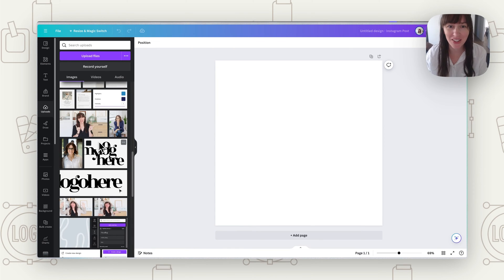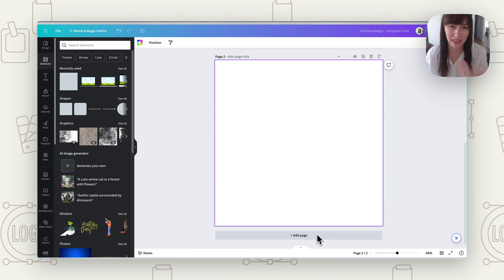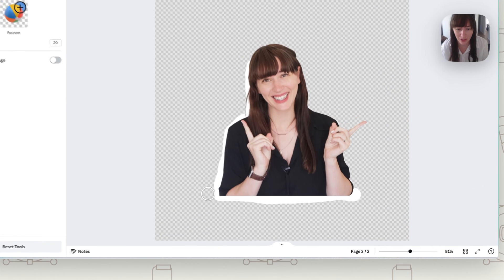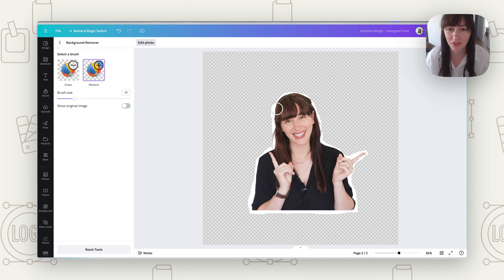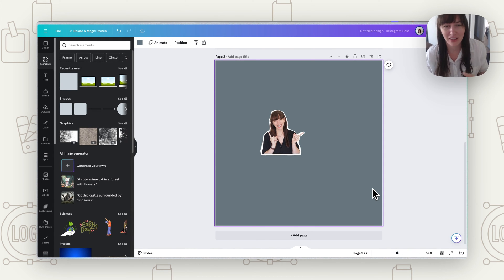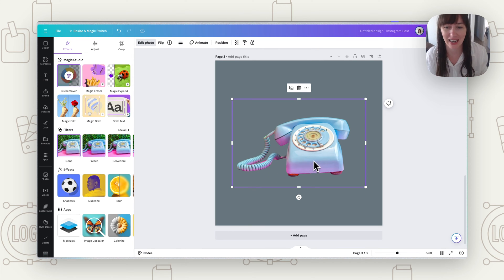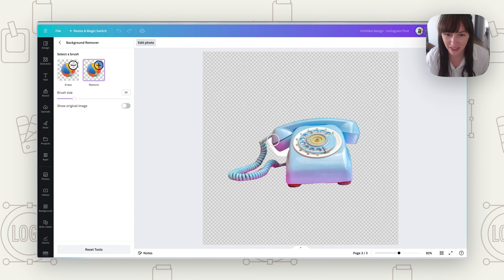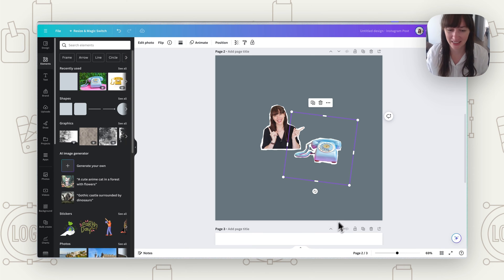Create a Collage Cut Out Effect on Images in Canva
Create a Collage Cut Out Effect on Images in Canva. Make images look hand cut out in Canva. Great for a fun collage effect.